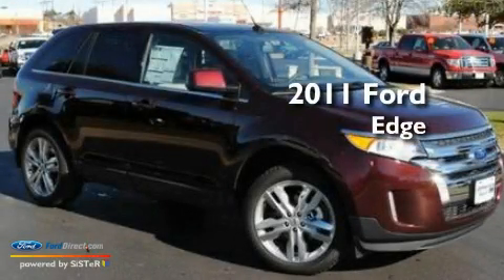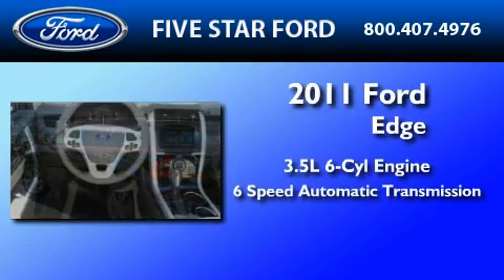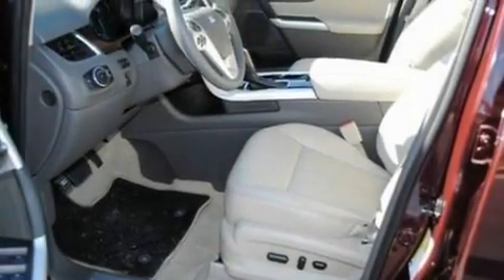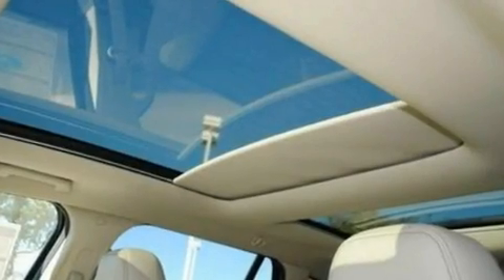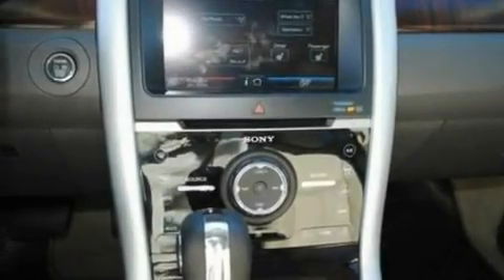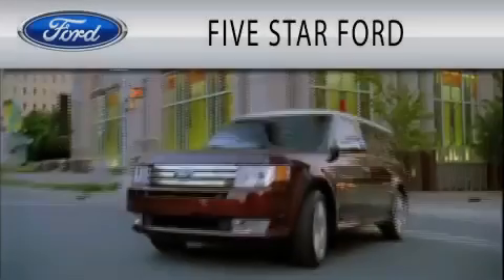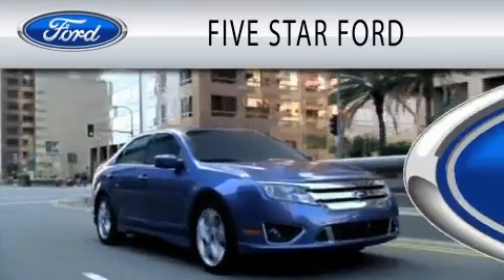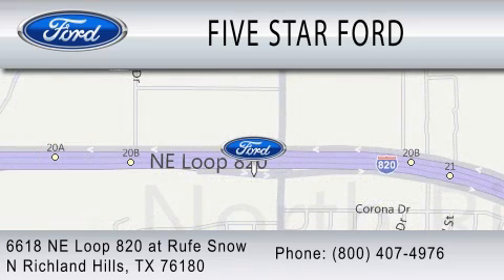2011 FORD EDGE TX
Year : 2011
 Make : FORD
 Model : EDGE
 Engine : 3.5L V6
 Trans . : AUTO 6SPD
 Exterior : BORDEAUX RESERVE RED METALLIC
 Miles : 426
 Interior : MEDIUM LIGHT STONE
 Stock : BBA49862